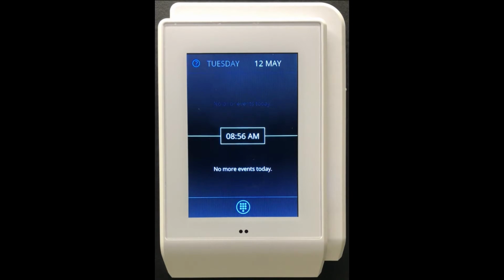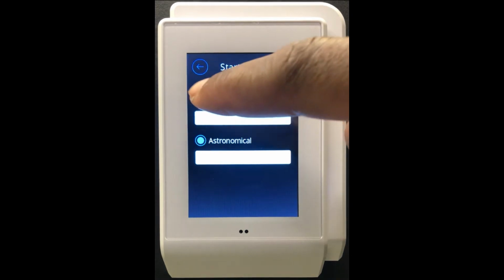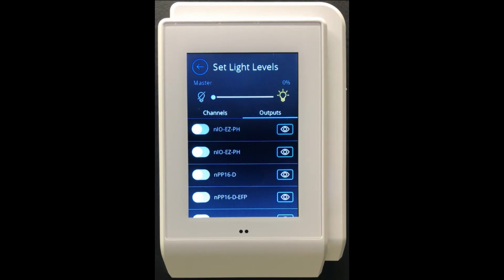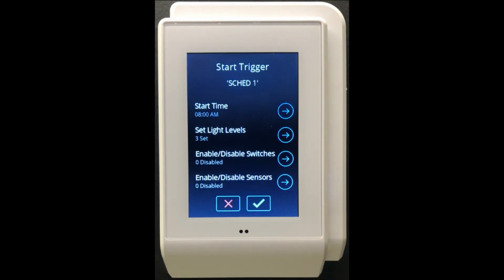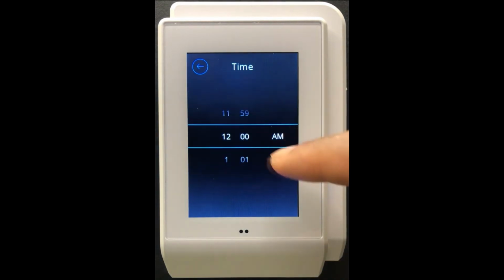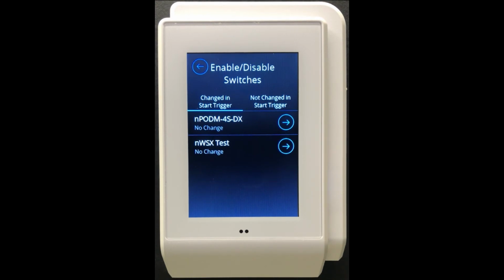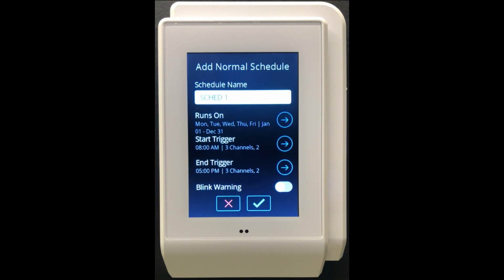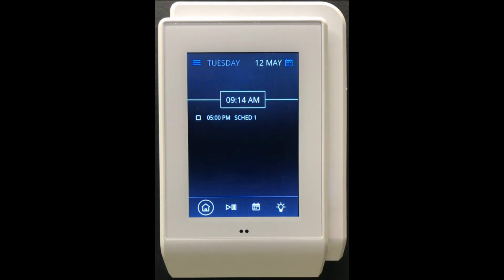nDTC: Creating a Normal Schedule